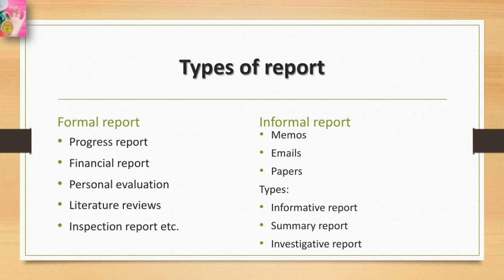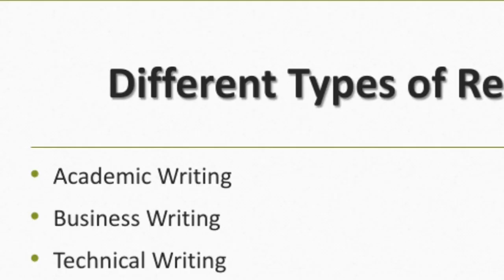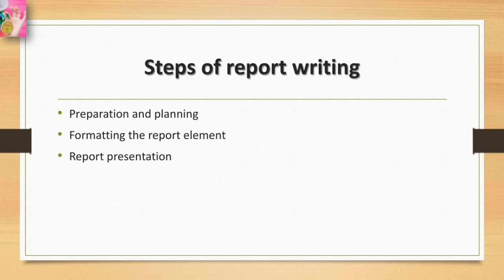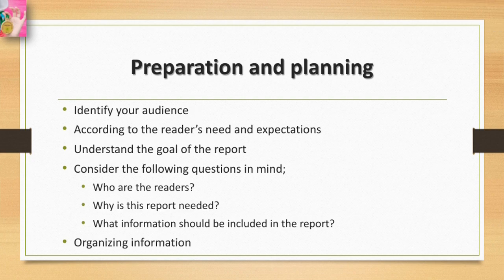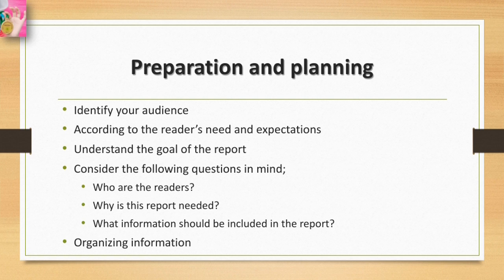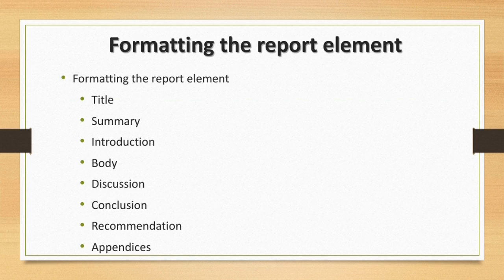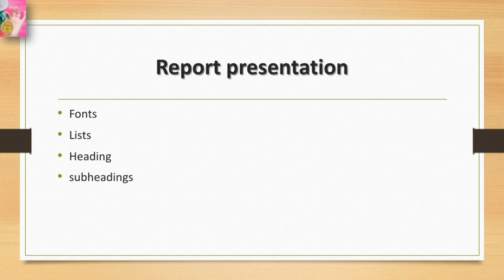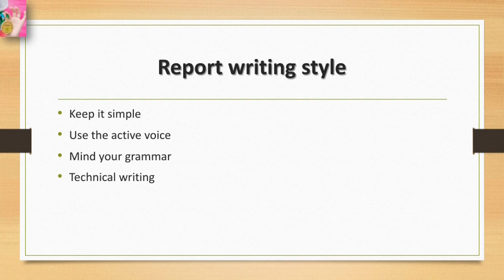Report writing | in English language |by dear knowledge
Subject: English
Topic: Report writing
In this video we have discussed report writing it's types, uses, importance, steps and how it is different from an essay writing.

You can also follow our Instagram page: dear.knowledge9